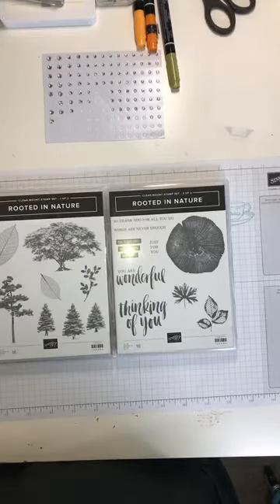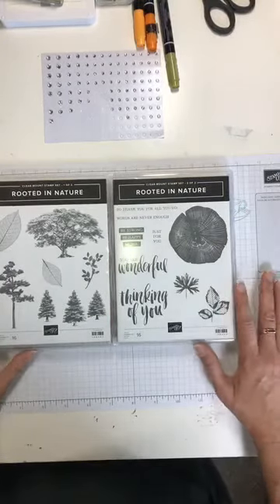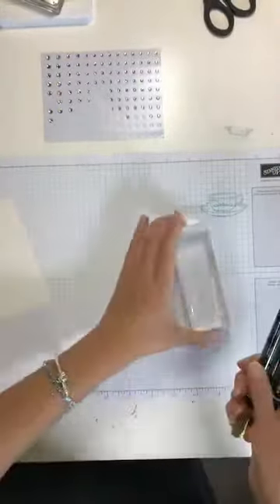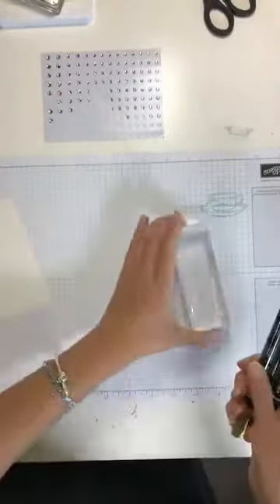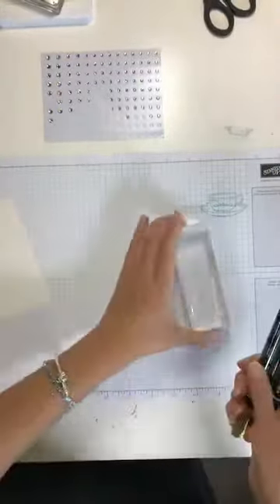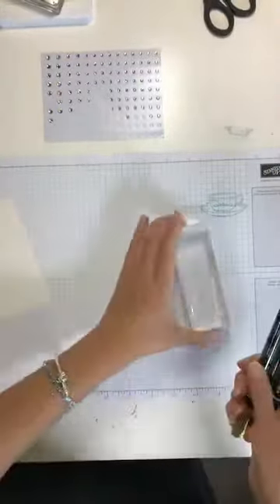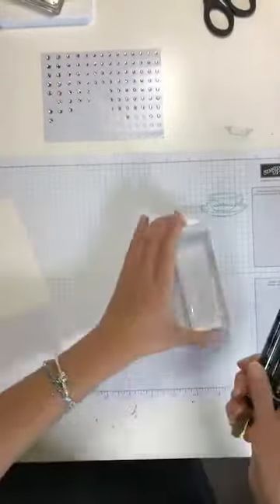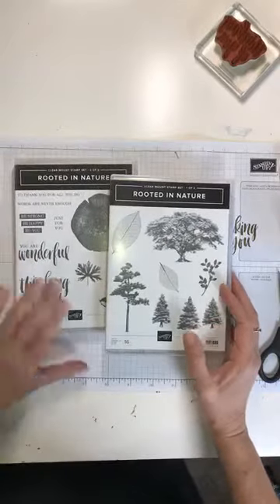Sweet & Simple Stamping: Watercolor Background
Create a Fall watercolor background using your Stampin' Write Markers and Clear Acrylic Block.  A Sweet & Simple technique that takes just minutes to create from start to finish.